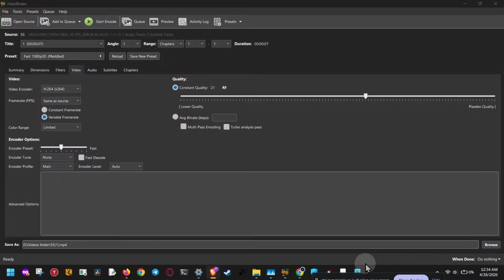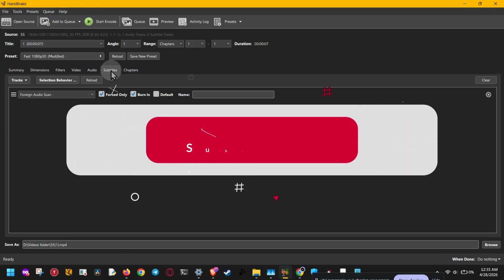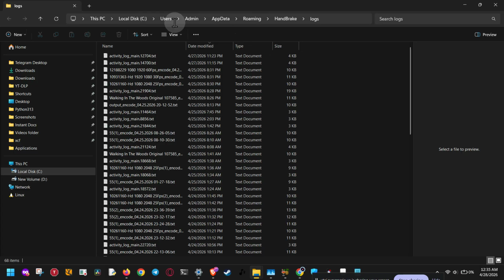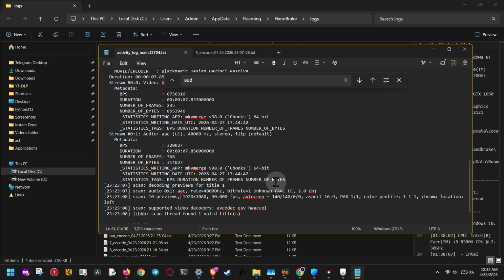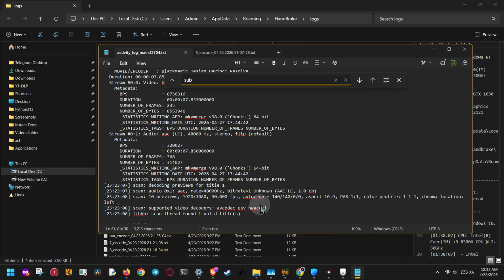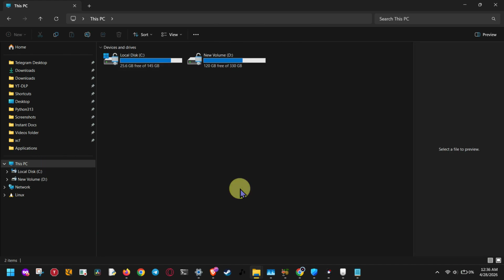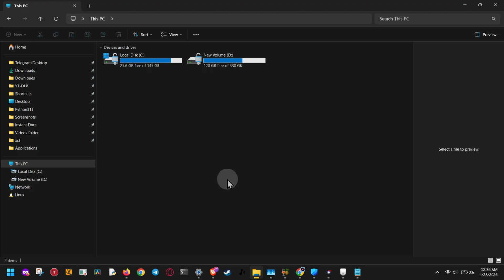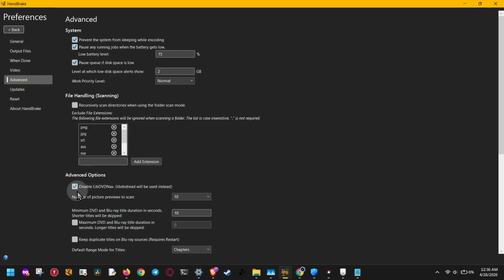HandBrake Subtitle Error [Easy Fix Guide]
Learn how to identify and fix HandBrake subtitle errors by checking the Activity Log and matching the right message to the right solution.
This guide covers common subtitle failures like missing fonts, MKV subtitle track crashes, and DVD subtitle read errors.

🕚Timestamps:
0:00 Intro and what this fix covers
0:24 Open the HandBrake Activity Log
0:42 Search for subtitle errors in the log
1:00 Fix ssa shaper font missing errors
1:32 Fix mkv adding subtitle track crashes
2:00 Fix dvdsub read errors with libdvdread
2:30 Final tips and wrap up

✍️What You'll Learn In This Video:
• How To Find Subtitle Errors In The HandBrake Activity Log
• How To Fix ssa Shaper Font Missing Errors
• How To Solve mkv Adding Subtitle Track Crashes
• How To Handle dvdsub Read Errors In HandBrake
• How To Use The libdvdread Toggle In Advanced Preferences
• How To Match HandBrake Log Messages To The Right Fix

💡Pro Tips:
• Always check the Activity Log before changing multiple settings
• Use soft subtitles when Burn In causes font-related errors
• Make sure your output drive has plenty of free space before encoding
• If a disc is scratched, try a different copy or source file
• Keep HandBrake updated for the best subtitle compatibility

🌐 Access HandBrake Here:
  handbrake.fr

📱 How To Download HandBrake Mobile:
  HandBrake is not available as a mobile app.